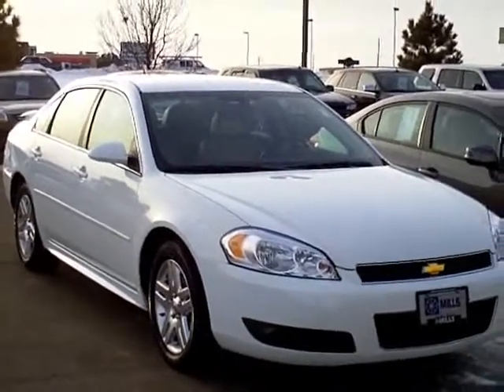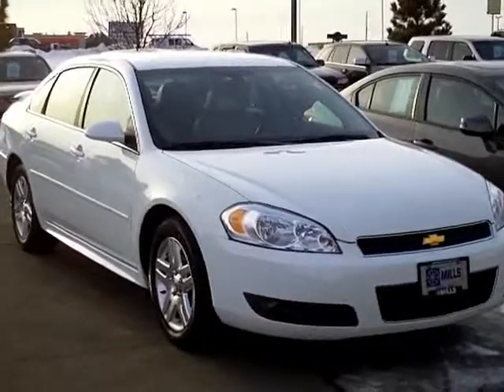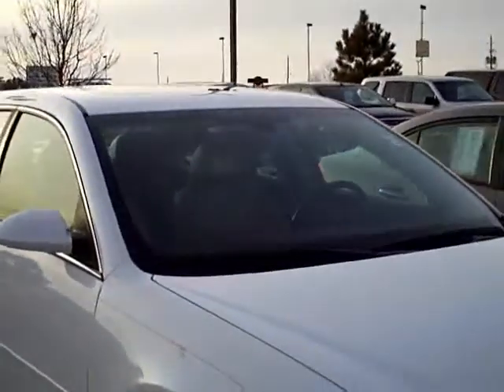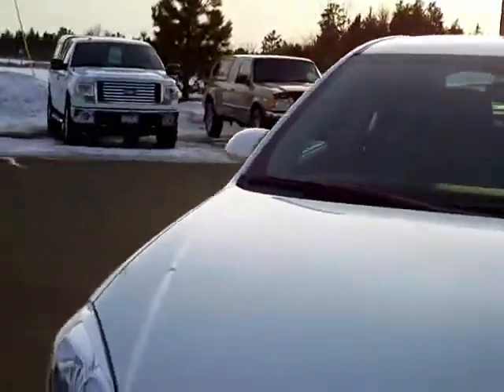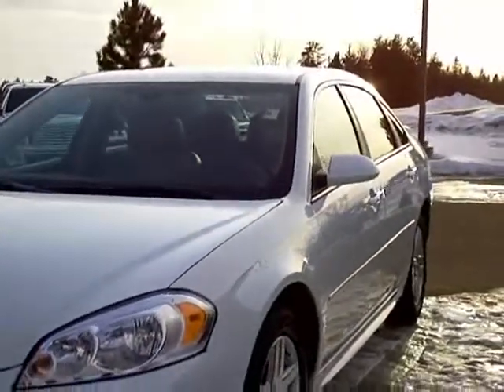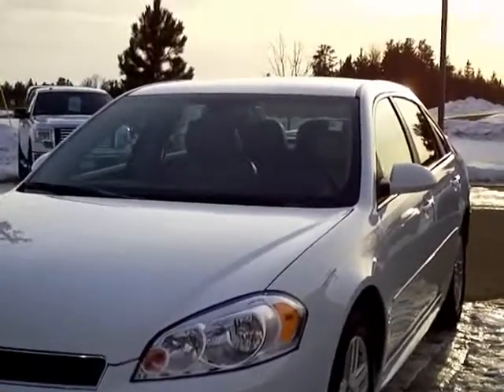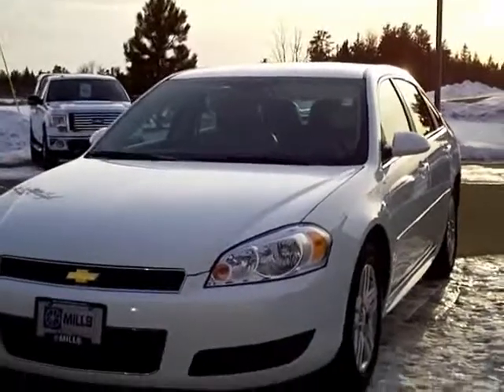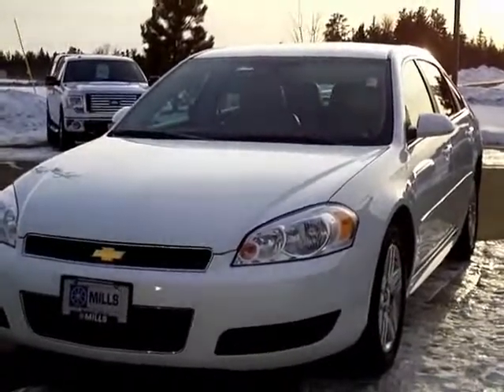2011 Chevrolet Impala LT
Toll Free: Looking for Little Falls used cars, Walker used cars, Brainerd used cars, used trucks, new cars, or new trucks from one of the best Minnesota dealerships? (Our customers literally come from all across MN- and other states too!)  Please give us a call to confirm availability for any vehicles you might find here.